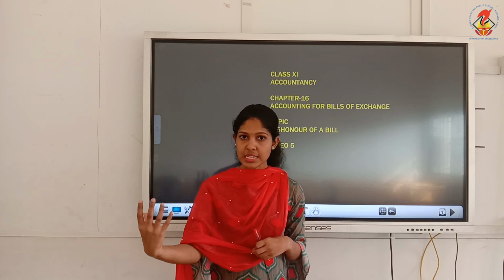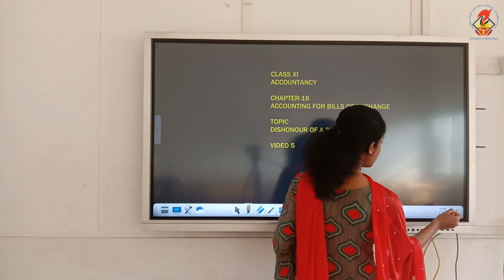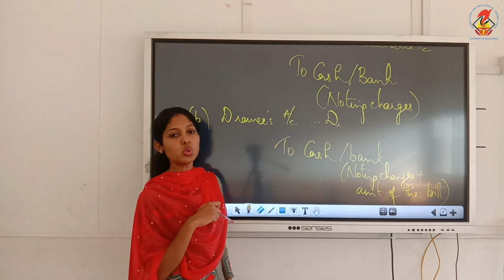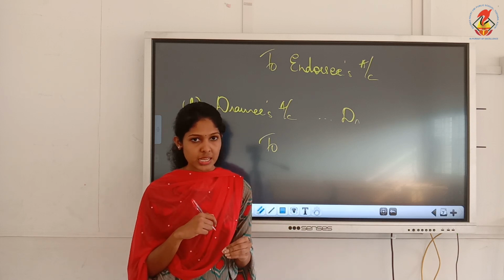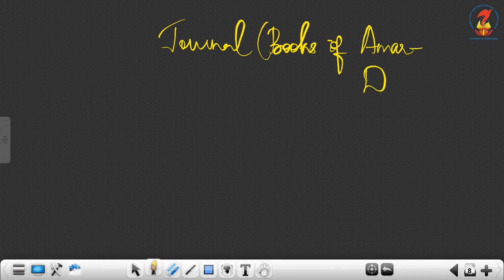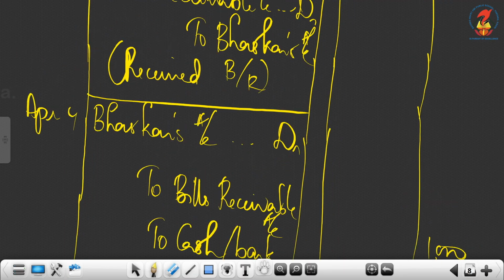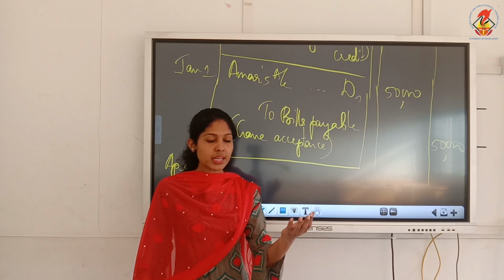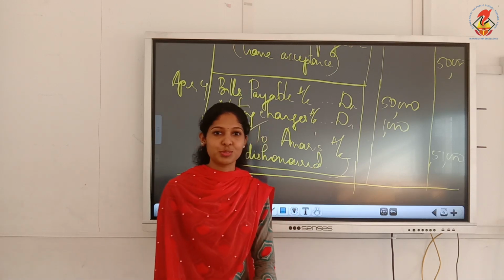Acc11 Chapter 16 Accounting for Bills of Exchange Video 5 Dishonour of a Bill